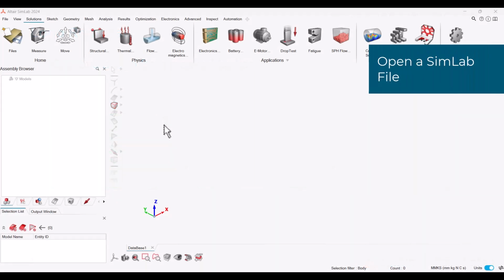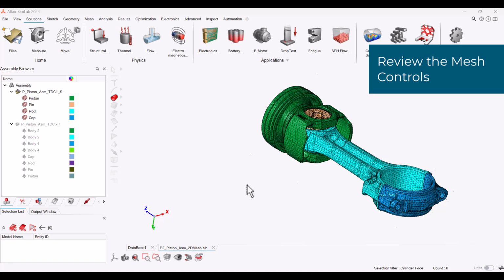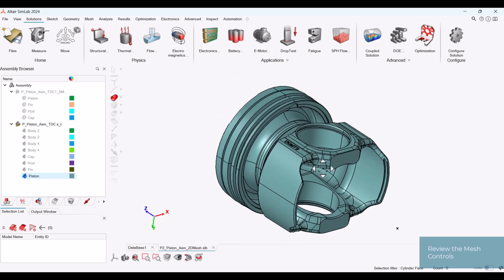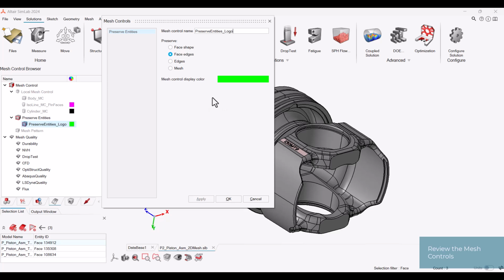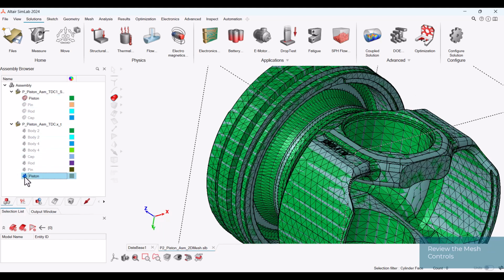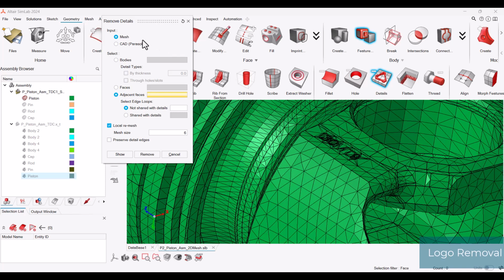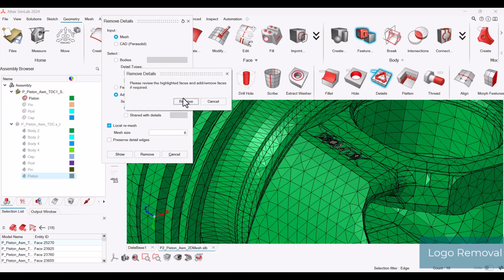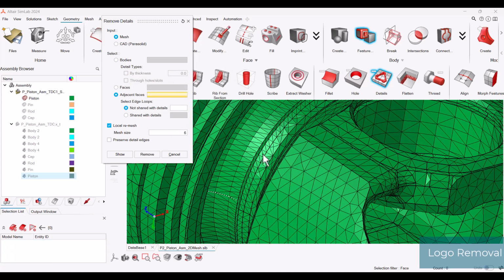SimLab - LogoRemoval Mesh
In this tutorial you will learn how to remove logos from your mesh in Altair SimLab.